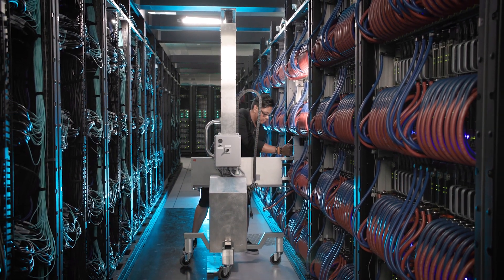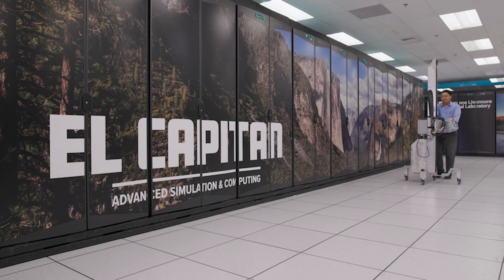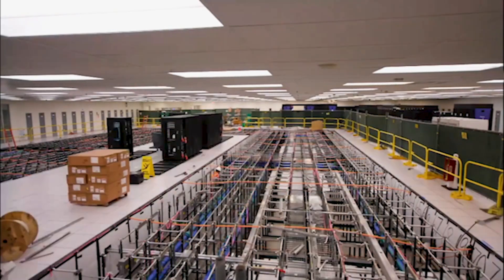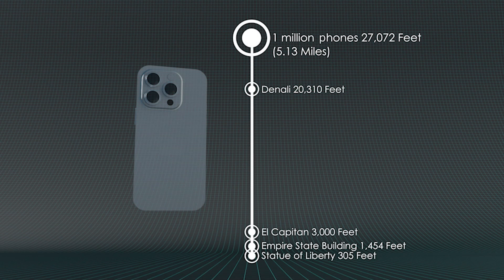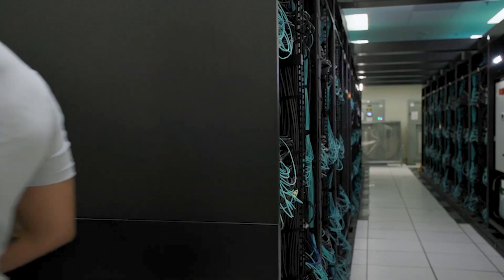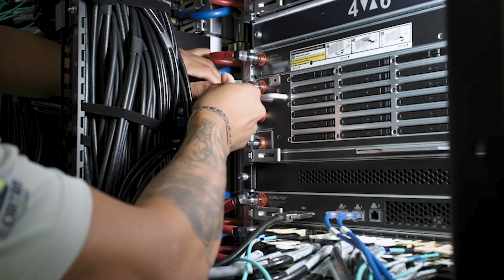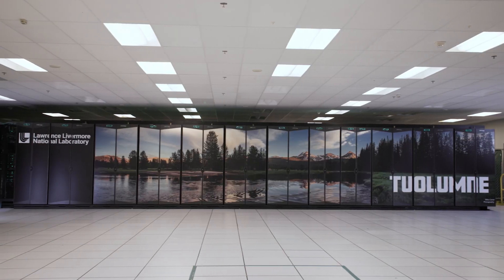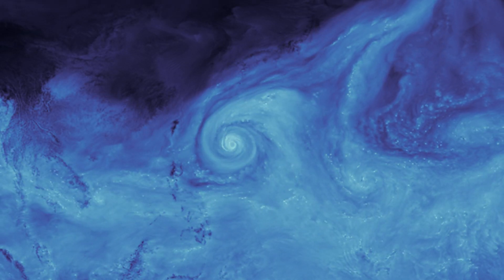El Capitan: NNSA’s First Exascale Computer is Here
Introducing El Capitan, the National Nuclear Security Administration’s (NNSA) first exascale supercomputer and one of the fastest computers on the planet, housed at Lawrence Livermore National Laboratory.

Built by Hewlett Packard Enterprise with AMD's leading-edge MI300A Accelerated Processing Units (APUs), El Capitan has over 11,000 compute nodes and exceeds 2 exaFLOPs of peak performance. A shared resource between LLNL, and Los Alamos and Sandia National Laboratories, El Capitan offers a more than 20x increase in performance over LLNL’s previous most powerful supercomputer Sierra. El Capitan will play a crucial role in maintaining the U.S. nuclear deterrent by enabling advanced modeling and simulations required for the NNSA’s Stockpile Stewardship Program.

These improvements also benefit the general open science enterprise with Tuolumne. Tuolumne is a smaller version of El Capitan devoted to unclassified science for the entire laboratory and our collaborators. These machines will be world-class resources used to solve problems in materials science, nuclear structure, astrophysics, climate science, drug discovery, earthquake simulation and many other fields. El Capitan and Tuolumne mark a monumental leap in high performance computing. As we deploy these systems in service to the nation, we open the door to unprecedented possibilities.

LLNL-VIDEO-2000889